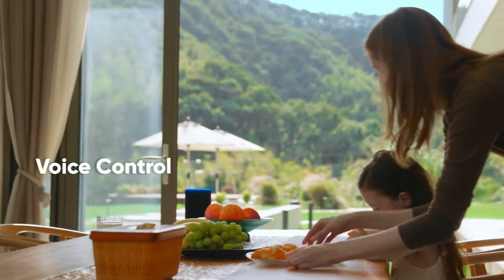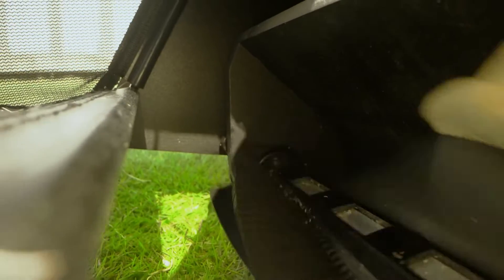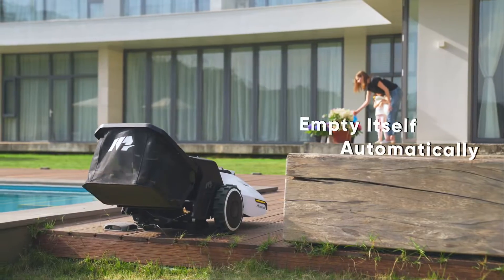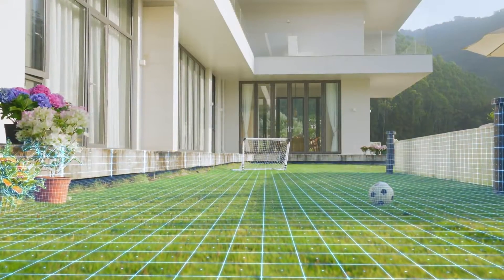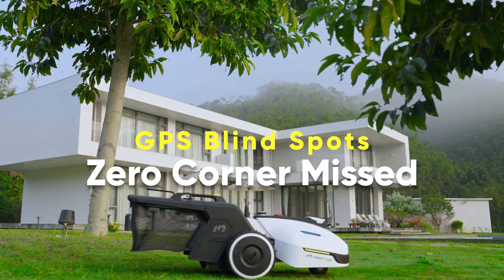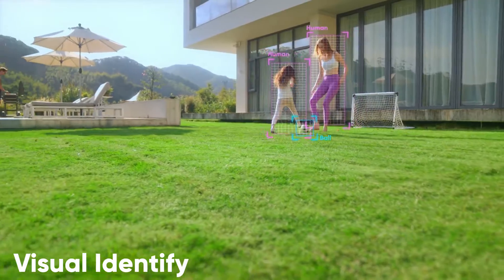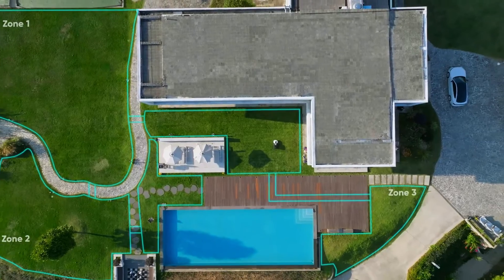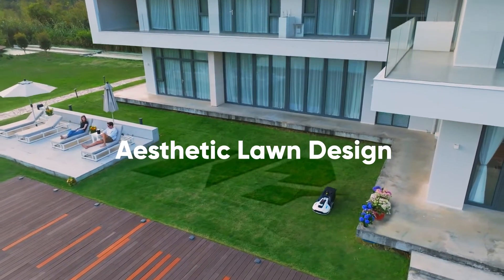Robot tondeuse à gazon YUKA modèle 3D Vision MAMMOTION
Découvrez YUKA, le robot tondeuse et balayeuse révolutionnaire :
YUKA redéfinit l'entretien de votre jardin en combinant la fonctionnalité d'une tondeuse à gazon avec la polyvalence d'une balayeuse automatisée. Doté d'une technologie de vision 3D avancée, ce robot offre une pelouse impeccablement entretenue tout en intégrant une fonctionnalité d'impression artistique sur votre pelouse grâce à une IA sophistiquée.

Les points forts de YUKA :
- Système de vidage automatique pour une gestion sans effort des débris.
- Capacité à tondre et balayer simultanément pour une efficacité maximale.
- Utilisation d'une cartographie en 3D pour une navigation précise et intelligente.
- Possibilité d'impression artistique sur la pelouse, offrant un aspect visuel unique.
- Absence de besoin de câble périphérique pour une liberté totale de mouvement.
- Performance : 200 m²/h, pour une couverture rapide et efficace.
- Contrôle vocal pour une utilisation aisée et intuitive.

YUKA représente une avancée majeure dans l'entretien intelligent de la pelouse, combinant praticité, technologie de pointe et esthétique, offrant ainsi une solution complète pour sublimer votre jardin.